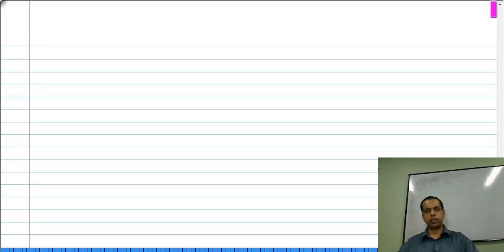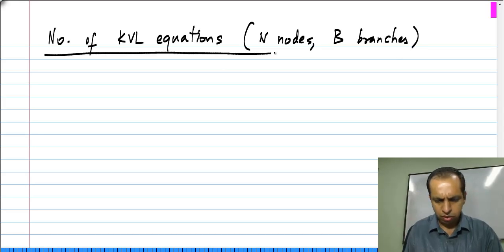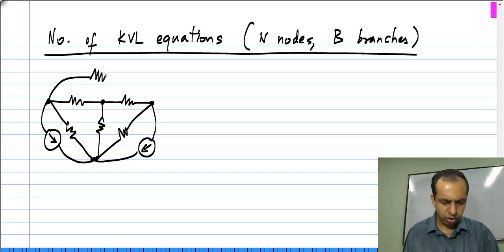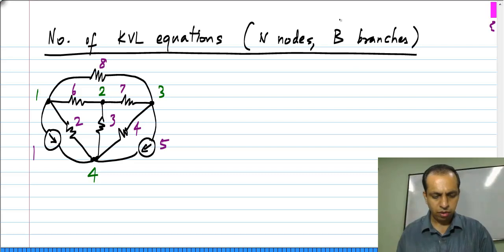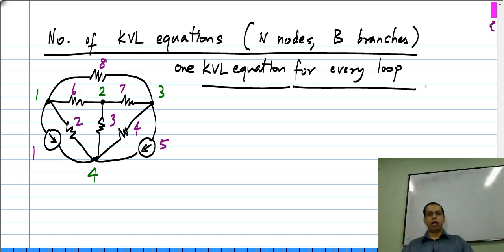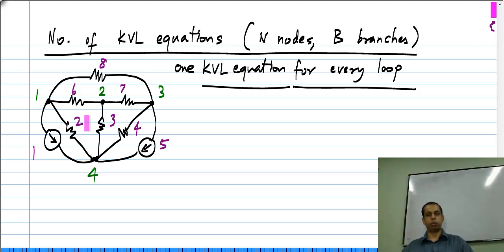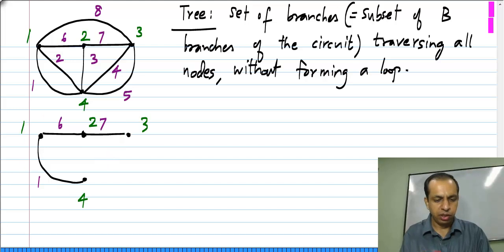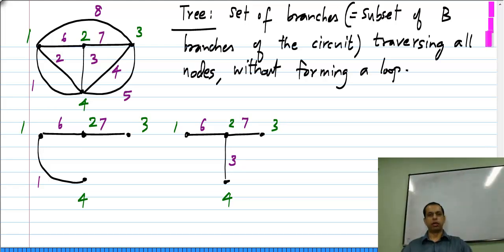Number of independent KVL equations and branch relationships